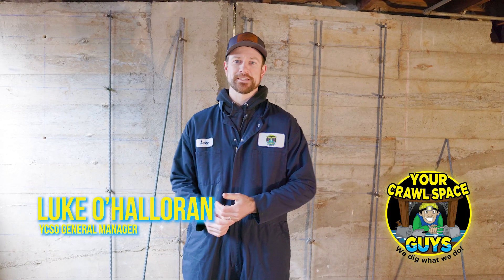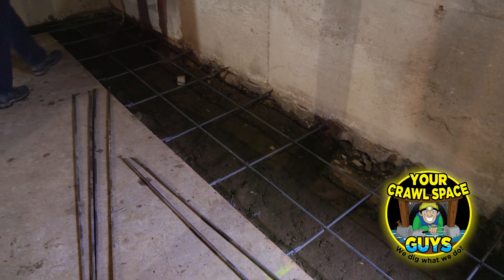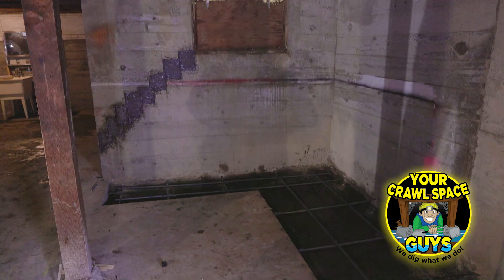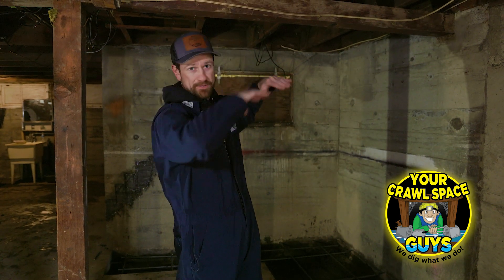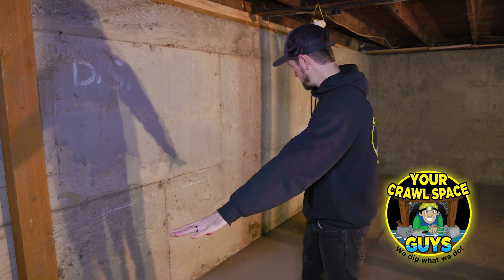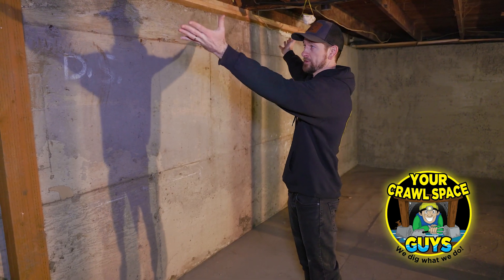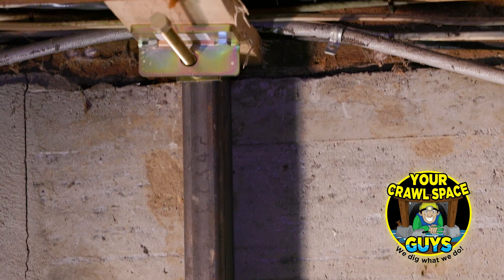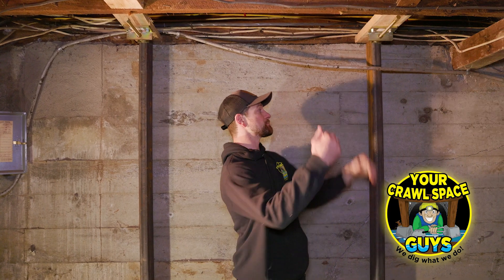Shotcrete: The Ultimate Foundation Repair Solution by Your Crawl Space Guys.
Welcome to today's YouTube video, where we dive into the world of shotcrete, an innovative construction technique used to repair and reinforce foundations. In this comprehensive guide, we'll explore what shotcrete is, how it works, and showcase the expertise of Your Crawl Space Guys, a leading company specializing in foundation repairs. Whether you're a homeowner facing foundation issues or simply curious about this revolutionary repair method, this video will provide you with the knowledge you need to make informed decisions regarding your property's stability.

1.1 The Definition of Shotcrete:
Shotcrete is a construction material that involves a mixture of cement, aggregates, & water. What sets shotcrete apart is its application process, which utilizes a high-pressure pneumatic spraying nozzle to propel the mixture onto surfaces, creating a durable and robust foundation repair.

1.2 The Types of Shotcrete:
Shotcrete comes in two primary forms: wet-mix and dry-mix. Wet-mix shotcrete involves pre-blending all the ingredients before applying, while dry-mix shotcrete combines the components at the nozzle, offering greater flexibility in the field. Both types have their unique advantages, and we'll explore how Your Crawl Space Guys use them for foundation repairs.

1.3 Historical Significance and Applications:
Shotcrete's origins can be traced back to the early 20th century when it was first employed in tunnel construction. Today, this innovative material finds applications in various industries, such as building construction, infrastructure repairs, swimming pool construction, and, most importantly, foundation restoration.

2.1 Preliminary Assessments:
Before initiating any foundation repair project, Your Crawl Space Guys conduct a thorough assessment of the property. They identify the underlying issues causing the foundation problems, whether it's soil settlement, water damage, or structural weaknesses.

2.2 Site Preparation:
Proper site preparation is crucial for a successful shotcrete application. The team at Your Crawl Space Guys cleans the surface, removes any loose debris, and ensures a stable working environment before proceeding.

2.3 Mixing the Shotcrete:
Your Crawl Space Guys are equipped with state-of-the-art equipment to mix the shotcrete accurately. The right blend of cement, aggregates, and water is prepared, adhering to industry standards to ensure optimal performance and longevity.

2.4 The Shotcrete Application:
With the mixture ready, the shotcrete application process begins. Highly skilled technicians at Your Crawl Space Guys use specialized spraying equipment to apply the shotcrete, precisely targeting the areas that require repair. The high velocity at which the material is sprayed ensures proper adhesion to the existing surface.

2.5 Curing Process:
After the shotcrete is applied, it undergoes a curing process to achieve its full strength and durability. Your Crawl Space Guys follow specific curing protocols to ensure the repair bonds effectively with the surrounding foundation.

2.6 Finishing Touches:
Once the shotcrete has cured, the team at Your Crawl Space Guys adds finishing touches to ensure the repaired area blends seamlessly with the rest of the foundation. This attention to detail results in a polished and aesthetically pleasing outcome.

3.1 The Importance of Professional Foundation Repair:
Foundation problems are serious issues that can compromise the structural integrity of your property. When dealing with foundation repair, it is essential to trust experts who have the knowledge, experience, and access to the right tools. Your Crawl Space Guys possess all these qualities and more.

3.2 The Your Crawl Space Guys Advantage:
With years of experience in the industry, Your Crawl Space Guys have established themselves as one of the most reputable foundation repair companies. They have a team of skilled technicians who undergo extensive training to handle shotcrete applications with precision and care.
3.3 State-of-the-Art Equipment:
To deliver top-notch shotcrete applications, Your Crawl Space Guys invest in cutting-edge equipment, ensuring efficiency, accuracy, and a high-quality finish.

3.4 Customized Solutions:
Every foundation repair project is unique, and Your Crawl Space Guys understand the importance of tailoring their services to suit each property's specific needs. From initial assessment to project completion, they work closely with homeowners to devise customized solutions.

In conclusion, shotcrete is a game-changing foundation repair technique that provides unparalleled strength and durability. Your Crawl Space Guys, with their expertise in shotcrete applications and foundation repair, are the go-to professionals for restoring your property's stability. Don't let foundation problems compromise your home's safety and value—trust Your Crawl Space Guys to provide a solid foundation for a better future.